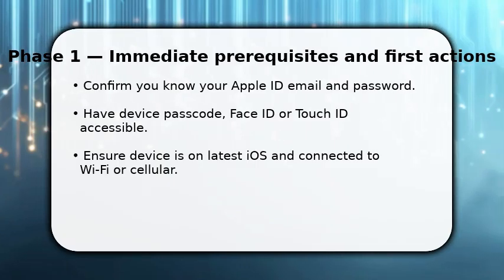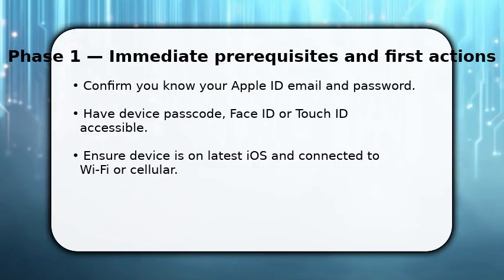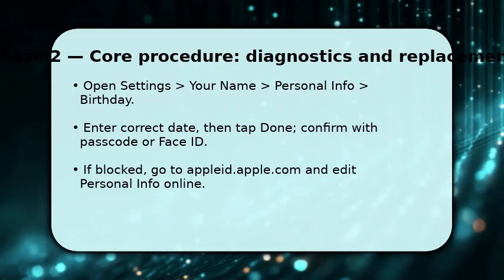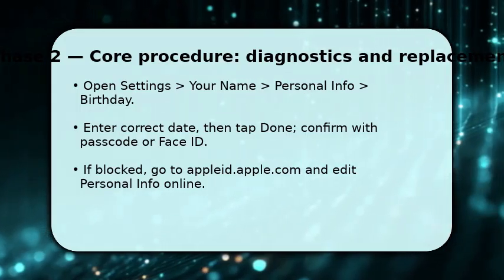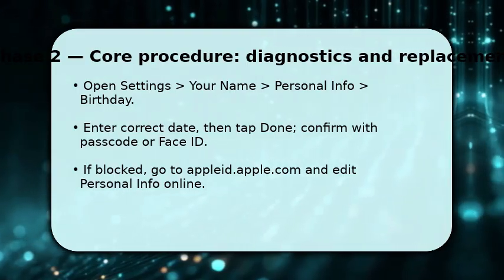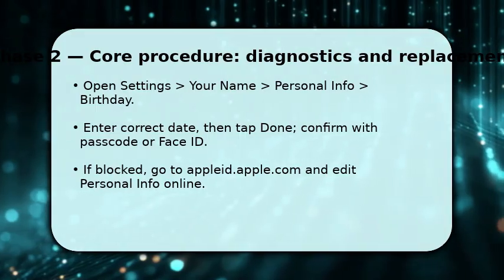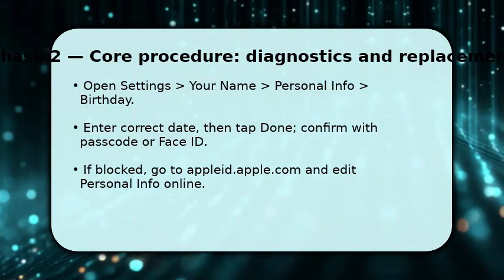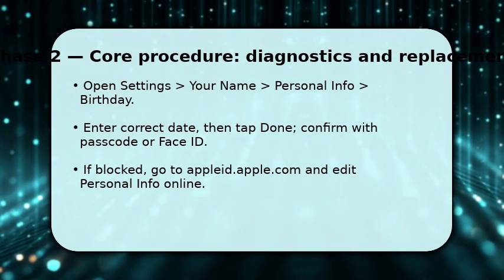How to Change Apple Pay Age - Step by Step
How to Change Apple Pay Age - Step by Step | 🔒 Surfshark VPN Deal — Stay private and secure. $1.99/mo + 3 Months Free ▸

Learn the simple steps to adjust your Apple Pay age setting on various devices. This video guide provides clear instructions for updating or correcting your account information, ensthy with tips and common troubleshooting advice.

Apple Pay, age change, account update, iPhone settings, troubleshooting Apple Pay, correct age on Apple Pay, managing Apple Pay details, update Apple Pay account, fix incorrect date in Apple Pay, how to adjust Apple Pay birthdate